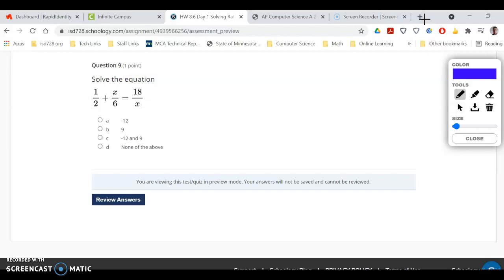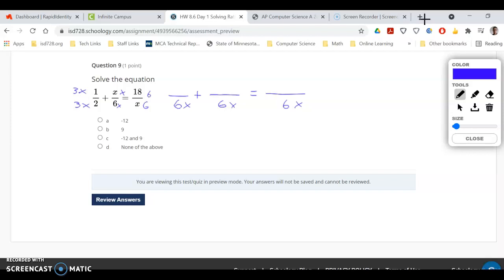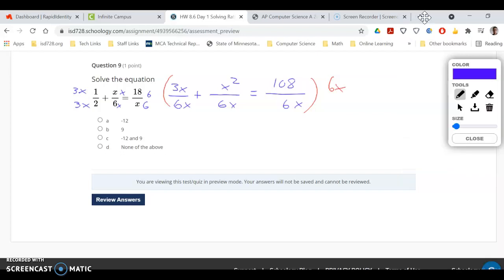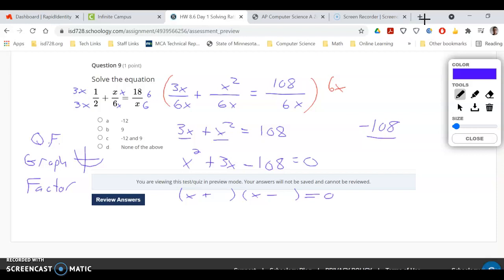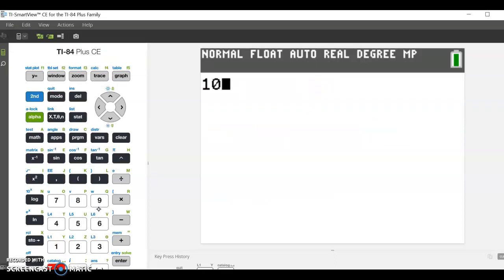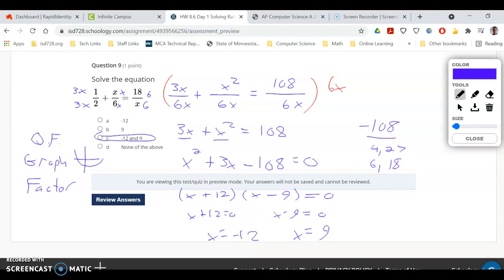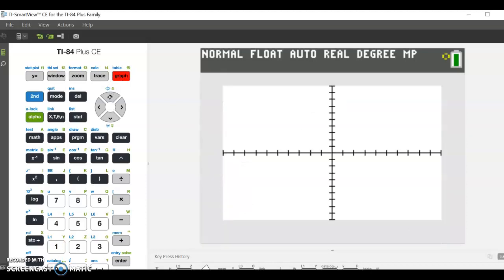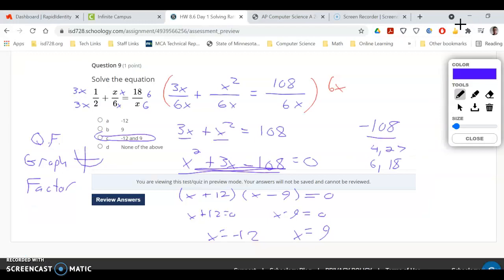HW 8.6 day 1 #9